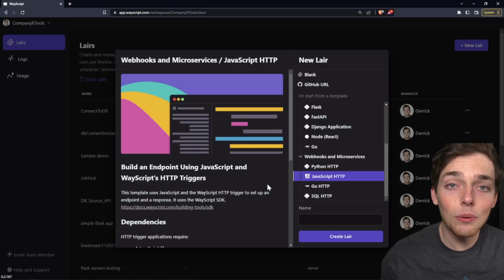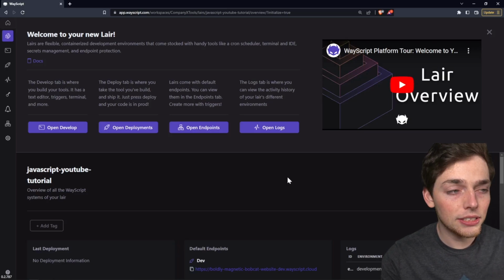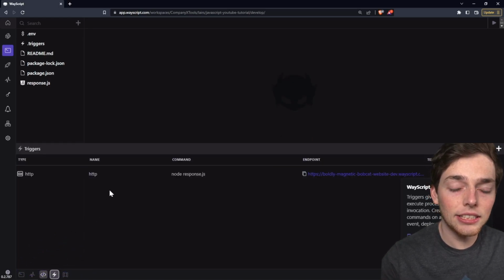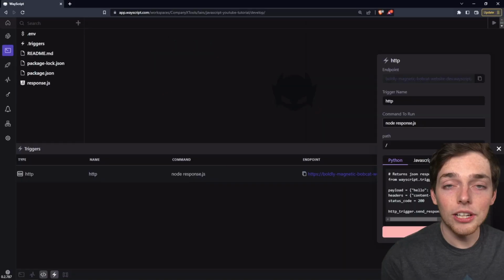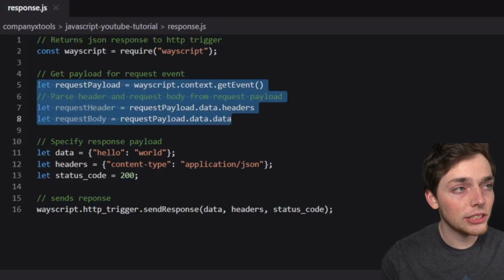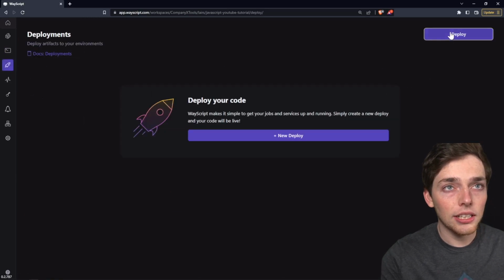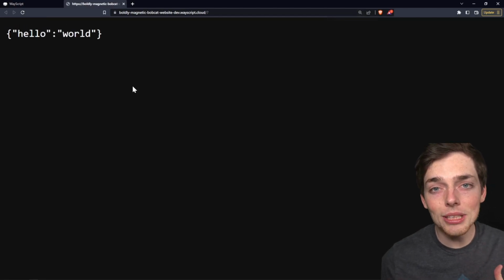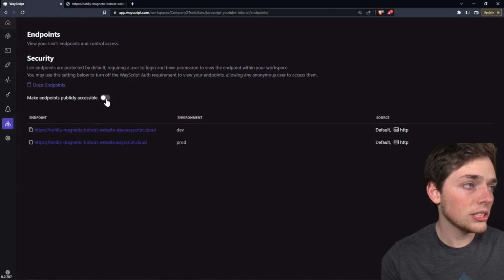Create a JavaScript Microservice | HTTP Trigger tutorial